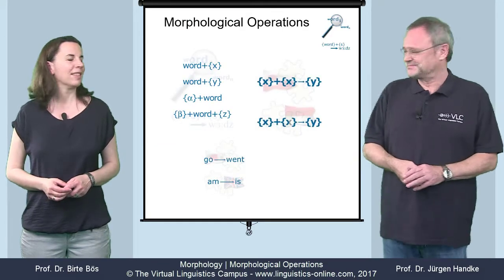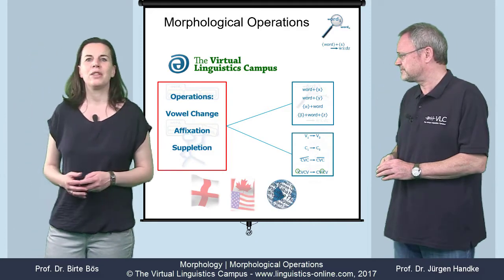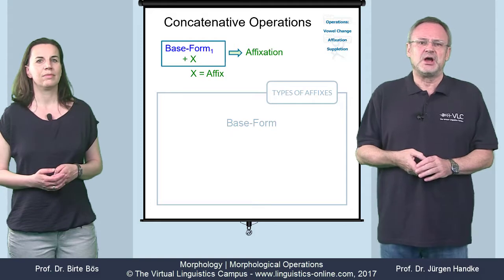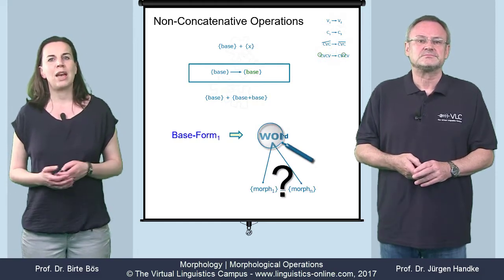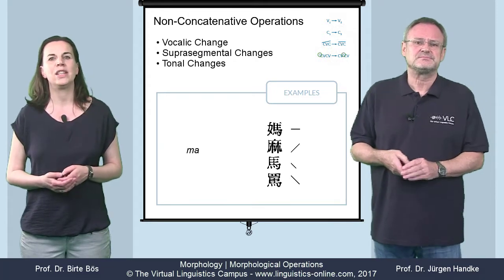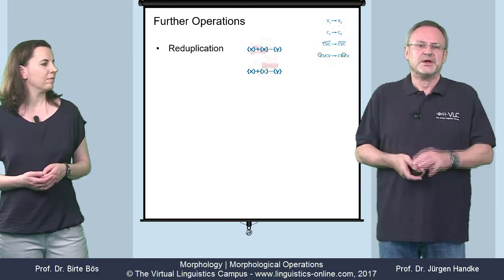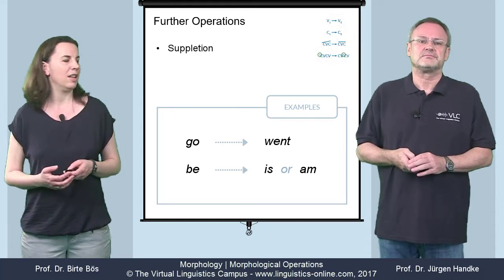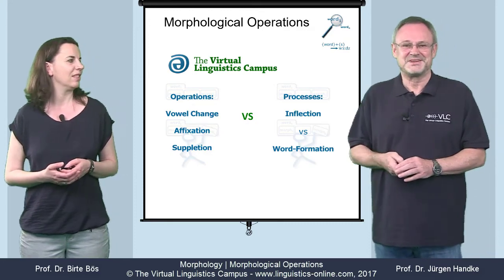MOR104 - Morphological Operations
In this E-Lecture, Prof. Dr. Birte Bös and Prof. Dr. Jürgen Handke discuss the main morphological operations in PDE and beyond. They distinguish between concatenative and non-concatenative operations illustrate the various types of operation using material from PDE and other languages.

0:50 Types of Operation
1:13 Concatenative Operations
1:24 Affixation
2:08 Non-concatenative Operations
2:23 Vocalic Change
2:59 Tone
3:42 Reduplication
4:24 Suppletion